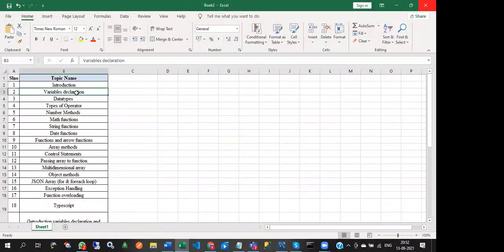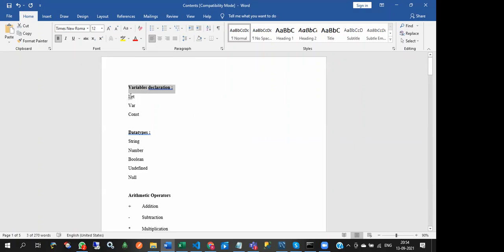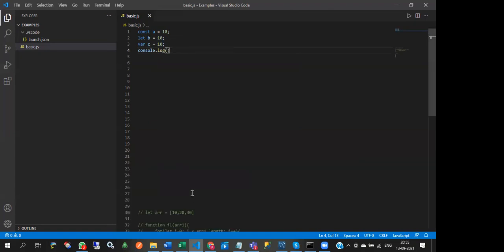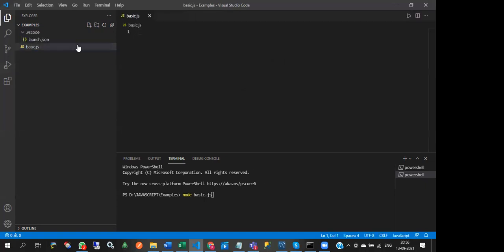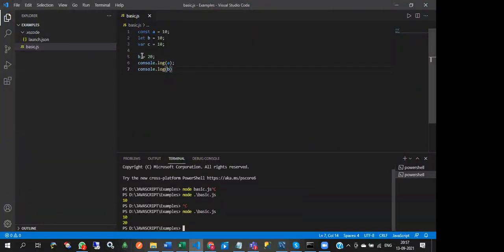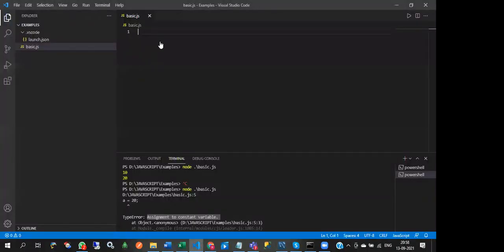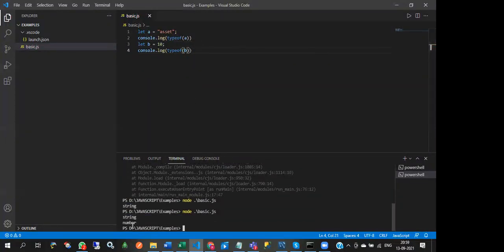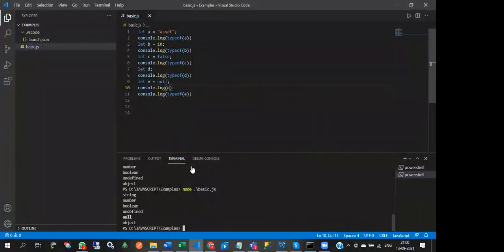Part 1 - Javascript - Variables & Datatypes By Ramesh Babu Bollu